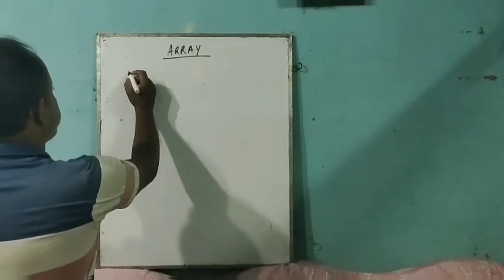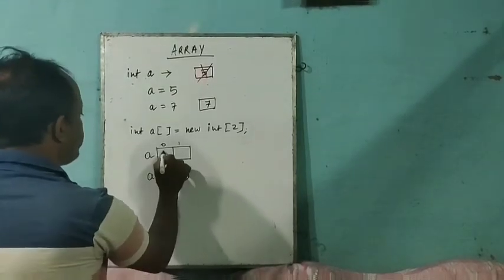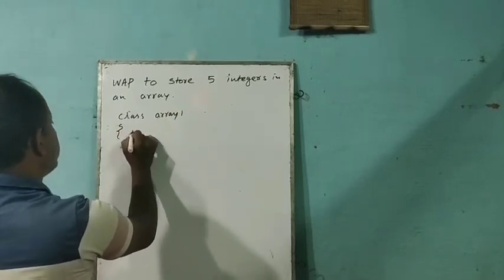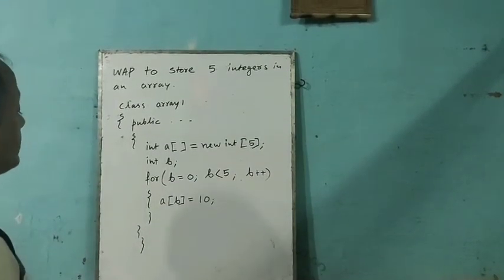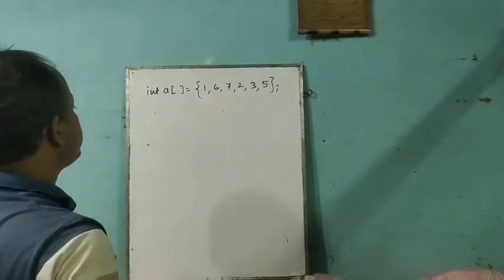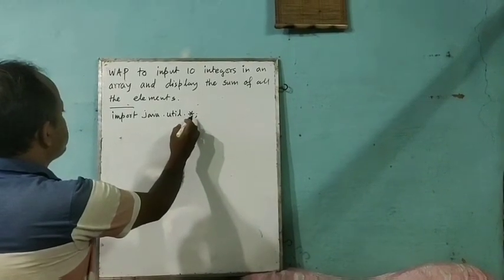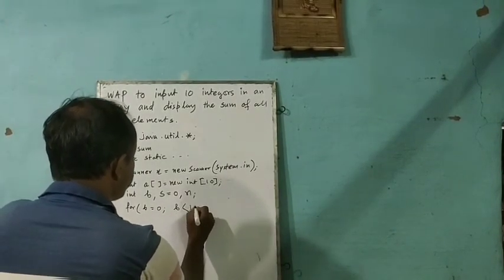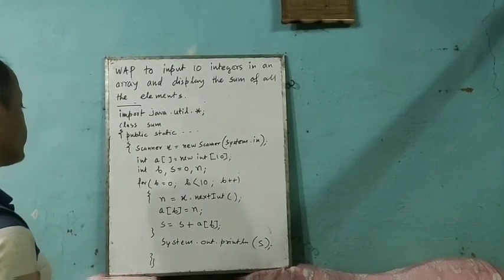CLASS X - COMPUTER - PART 1